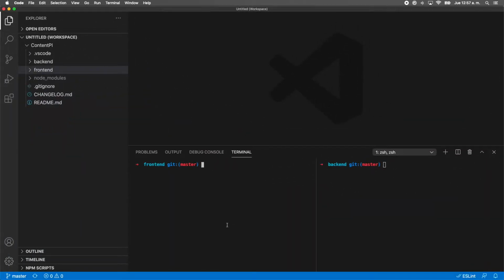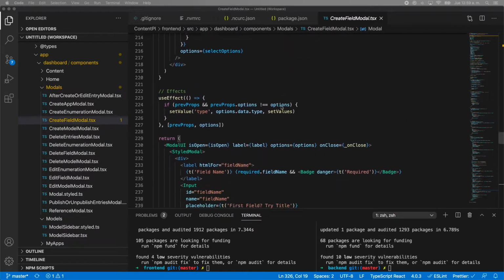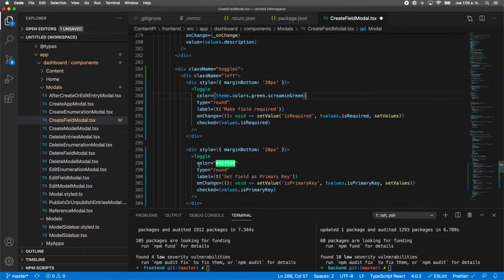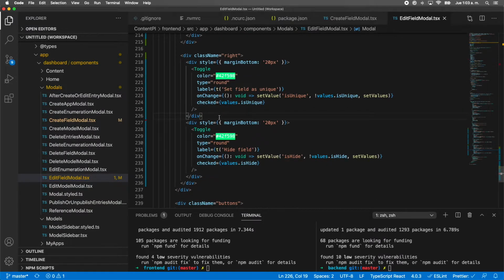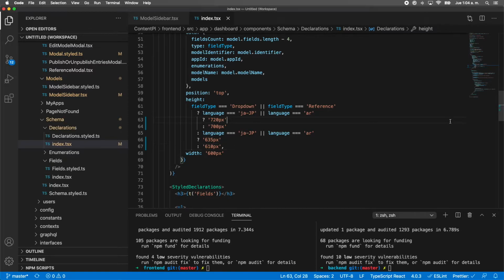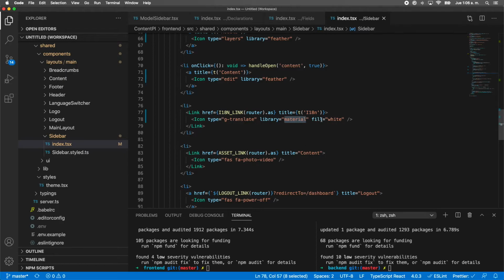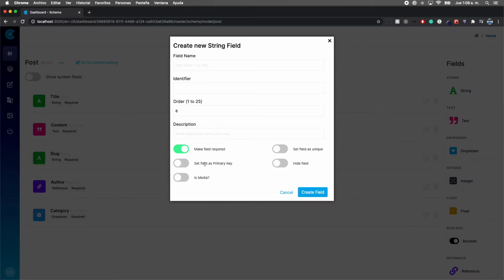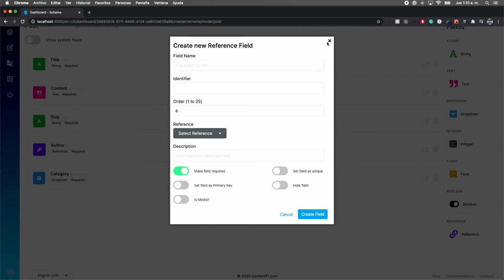49. How to build a Headless CMS with TypeScript, React, GraphQL & Node: Fixing Modal Heights